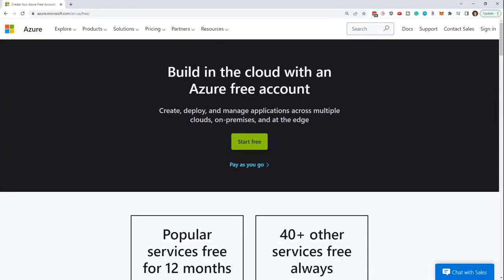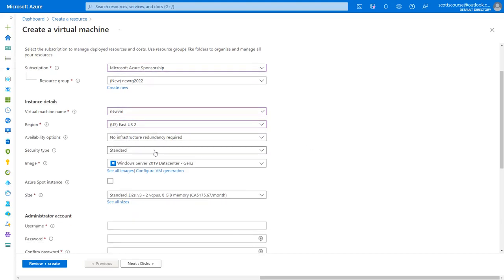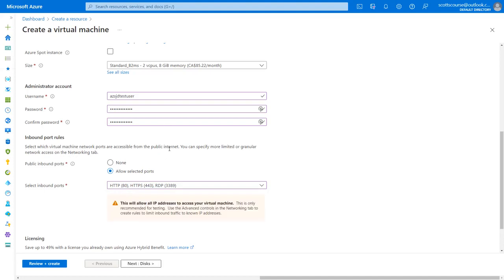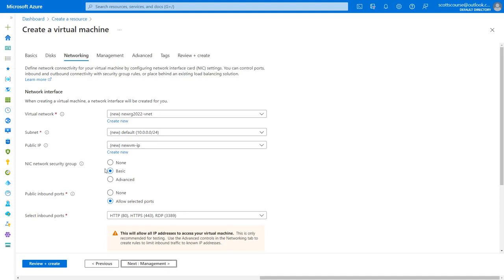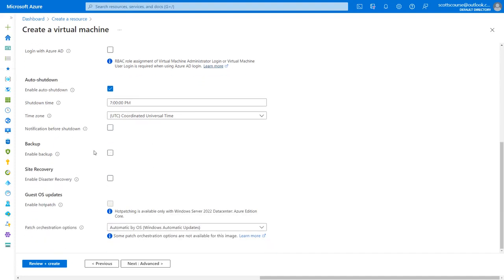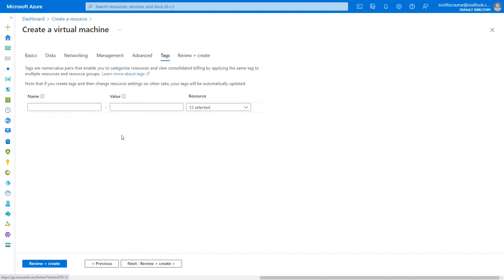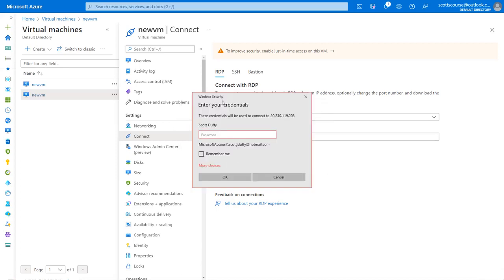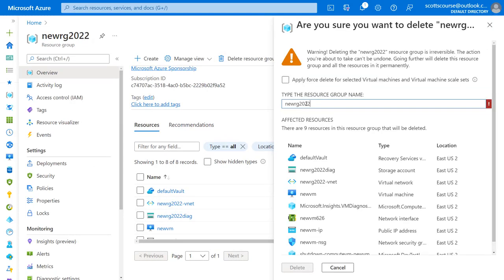Azure Virtual Machine Creation Step By Step Tutorial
This is the latest step-by-step tutorial on how to create a Windows Virtual Machine (VM) in Azure. In this video, using the latest Azure Portal UI, I go through the steps required to create a Windows VM in Azure. I explain each of the fields, and what the impacts of those decisions are. By following this video, you should be able to create a Windows Virtual Machine in Azure too.